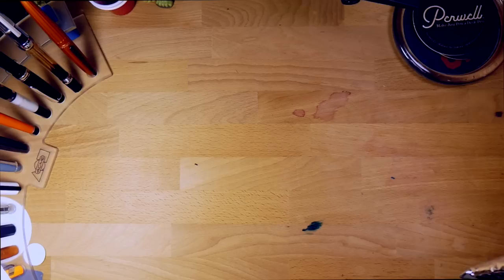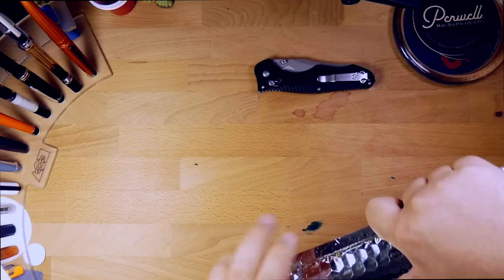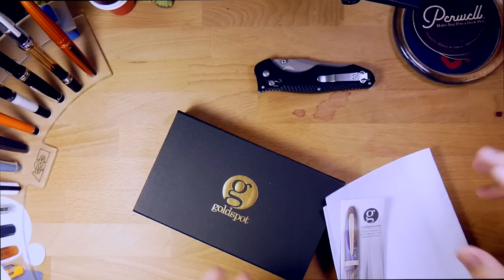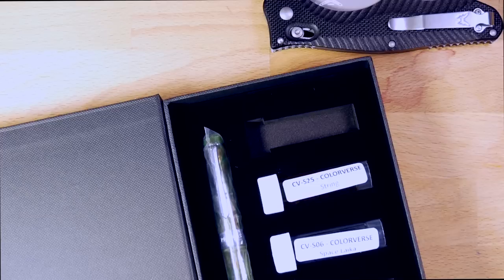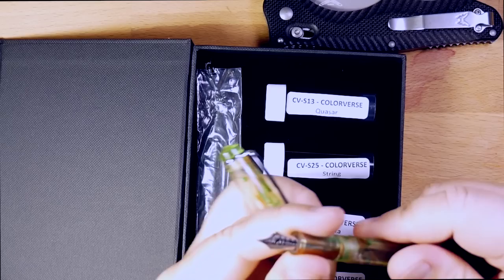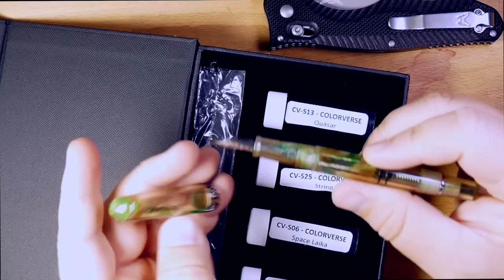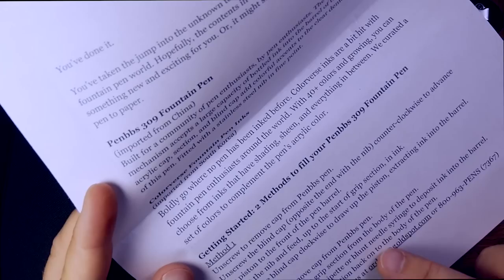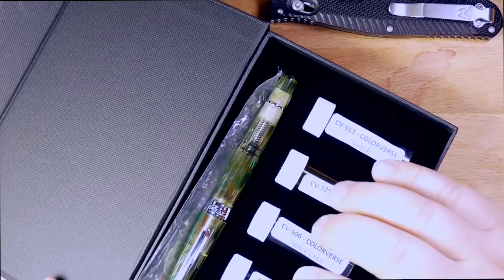Goldspot's New Pen and Ink Day Fountain Pen Gift Set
This is a fun surprise for a fountain pen user, or a good kit for someone you're trying to recruit into the hobby.